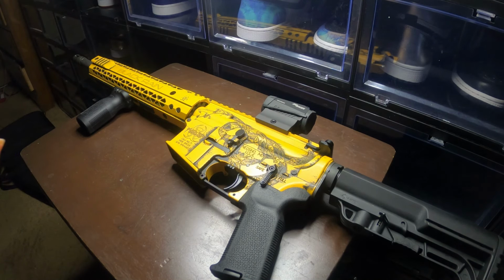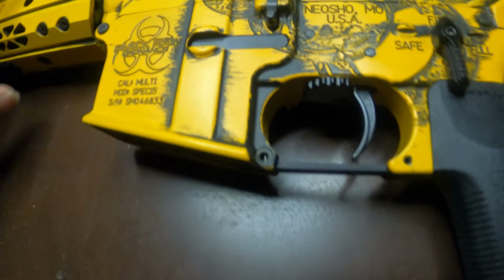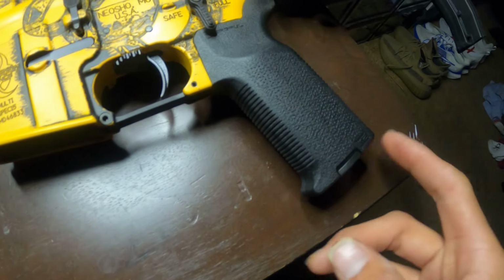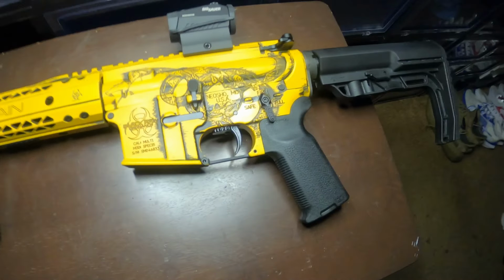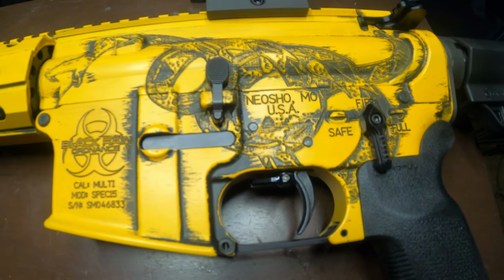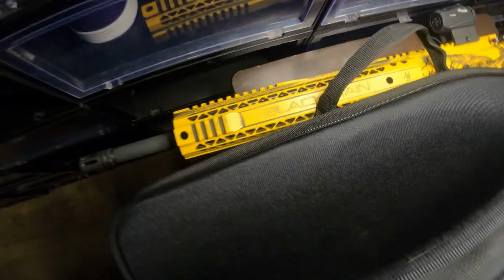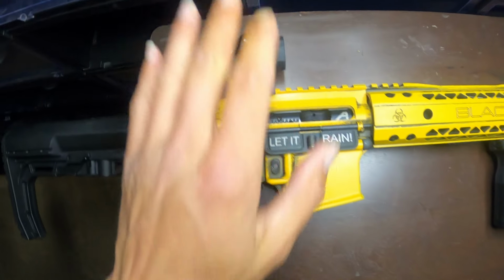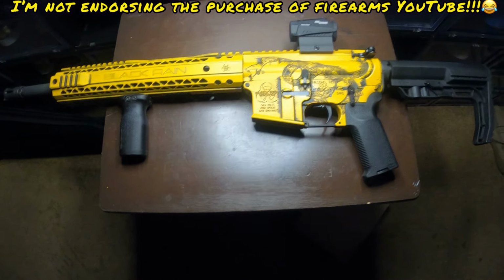Gun collection - Black rain ordnance "gadsden flag" fallout 15 edition ar 15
Introducing the newest member to my gun collection. The black rain ordnance "gadsden flag" fallout 15 edition! Ive been looking for a ar 15 for a while now and finally pulled the trigger on this one after many different options to pick from. When i was first looking i wasn't looking for something flashy just a good ar 15 that i could educate myself on the ar platform. Theres 2 different ways to acquire a ar 15 1. you can buy a fully built ar 15 thats already together and ready to roll and 2. you can build one from the ground up out of a number of different parts. Buying a complete one cost a bit more and Normally has less malfunctions "most of the time" and building your own helps you learn how they work and cost alot less so i decided to buy a complete ar 15 so i could take it apart and learn about it more so i could build one in the future with no problems. When i was looking around at companies inventory i came across the black rain. It was definitely a eye catcher right off the back and when i saw it was black and yellow i fell in love with it. Most people that know me know just about everything i own is black and yellow lol but i also wanted to have something thats reliable to so i did my homework on black rain and for the most part saw alot of good reviews and most of the bad things people had to say was mainly regarding to the price point on their rifles. Im super happy i did because this ar 15 is a work horse. It has its custom hand guard that has black rain lazered into the side with a huge dont tread on me snake also lazer engraved into the receiver. The details on this rifle is amazing!!! They have there logo and custom parts just about everywhere as you can see and it came with one mag and a rifle bag. The bag and mag could be better but im not complaining just think for the money they should also upgrade there accessories with the outstanding ar 15. Its a 16' long barrel and fully ambidextrous. Although the rifle was a really good gun i had to make it even more of my own so i did some modifications to really feel comfortable handling it. First i put a Romeo 5 red dot optic for sights next i changed out the grips with a magpul k2 and rvg to fit my hands better. Then i installed a echo sport binary trigger from fostech to have some fun with but in order for it to run good i had to change the bolt carrier and buffer tube so i went with a areo precisions m16 cut bolt carrier and h2 buffer kit to give it more weight. You do have to somewhat build the trigger and change the selector switch but it has step by step instructions to work with. Last i got 3 dont tread on me mags to match the theme of my gun. I do plan on doing a few more upgrades in the future but with all my other guns im working on it might take a little time. I love the style and performance of this ar 15 so i cant wait to take it out and have some fun! I have alot of more content planned for the future so its gonna be a good one! Stay tune!!!